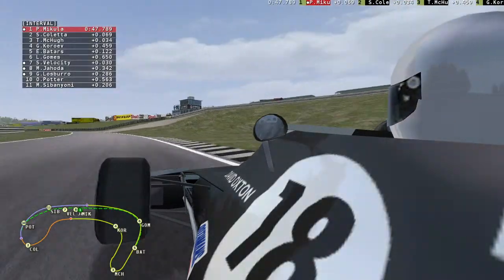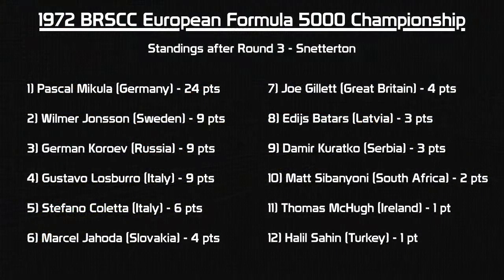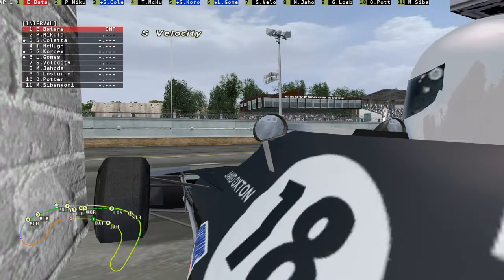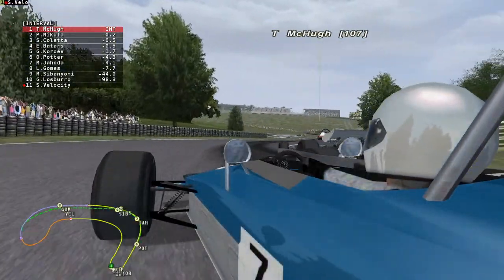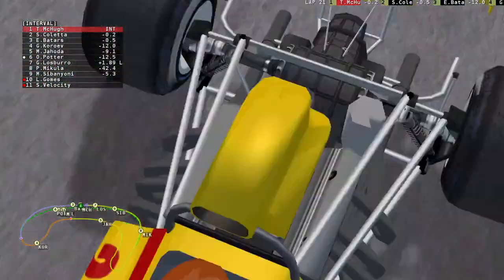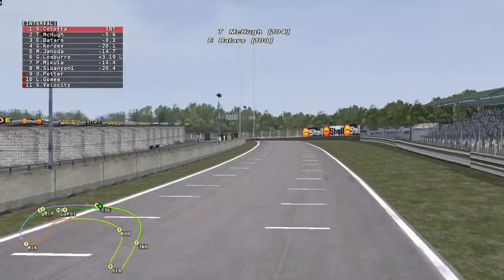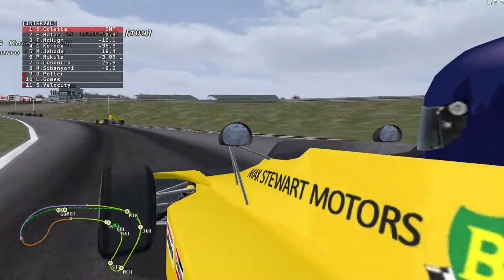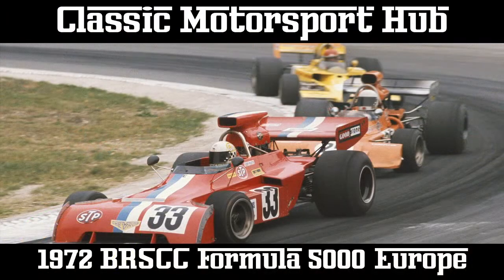CMH | 1972 BRSCC F5000 Round 4: Brands Hatch Club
Formula 5000 makes it's appearance on the channel again back in Brands Hatches shorter layout, the Club layout. Get ready to see those V8 Motor engines pumping ladies and gentlemen!